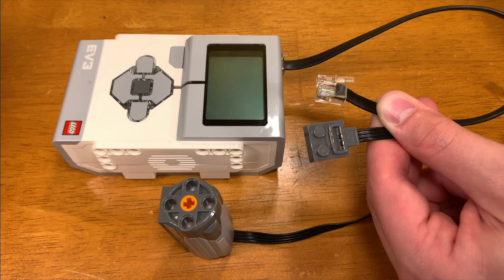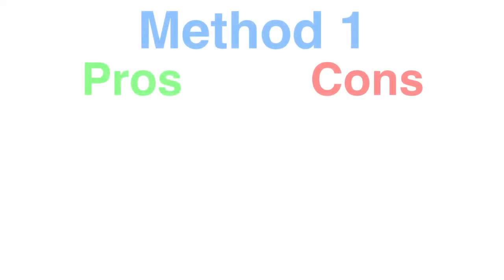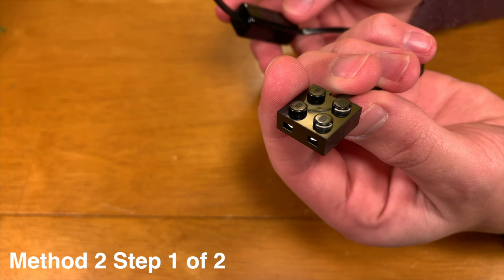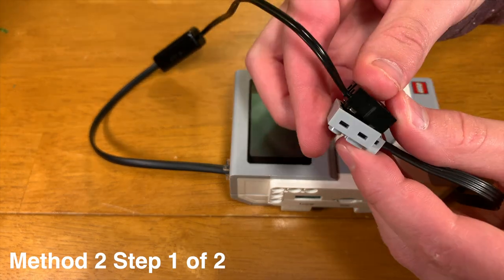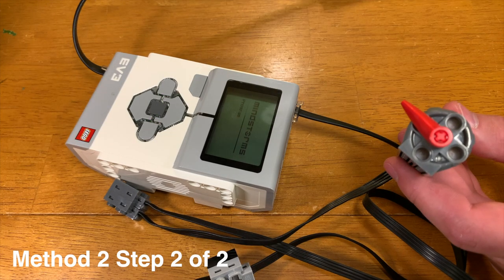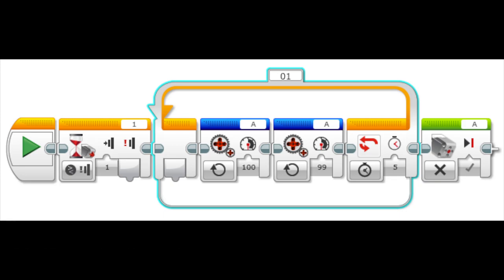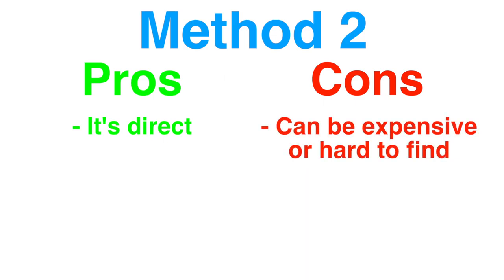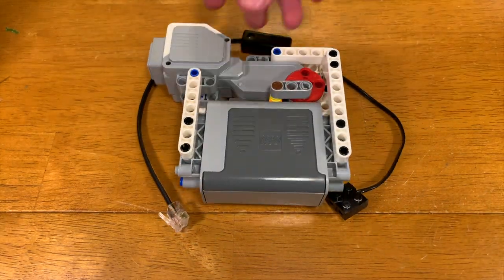How to Make LEGO Power Functions Motors Work With Lego Mindstorms EV3 WITHOUT MODS [2 Ways] [HD]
I have managed to find 2 ways to make LEGO Power Functions motors work with LEGO Mindstorms EV3.

The first(and worst) method involves creating something with LEGO that has a Mindstorms EV3 motor turn on and off a Power Functions battery box in both directions.

The second way is using a converter cable that was once produced by LEGO. This cable allows the motor to be controlled directly by the EV3 intelligent brick. It’s not as simple as just plugging it in and expecting it to work. First, you need to buy a LEGO Power Functions extension cable. You also need to program the motor in the EV3 software very specifically for it to work.

Search ‘Lego mindstorms nxt to rcx cable’ for the converter cable. THE BEST PLACE TO FIND THESE IS EBAY!!! If you are used to BrickLink, here you go.

Search ‘Lego power functions extension wire’ to find and purchase the extension wire required for the second method. The best place to find these is Amazon, but again, if you prefer BrickLink, here you go.